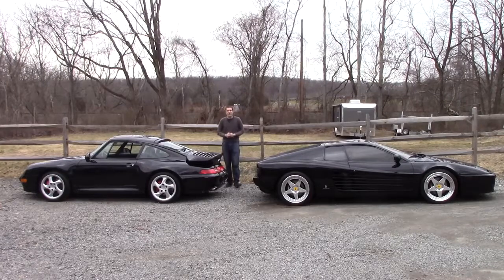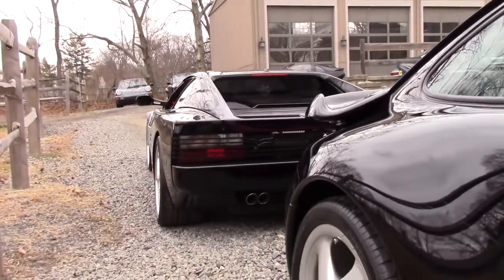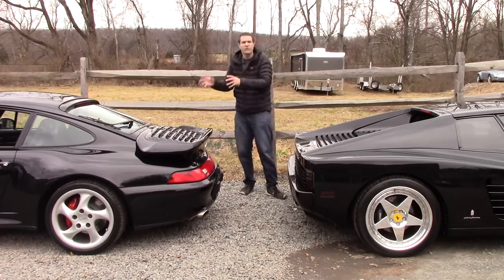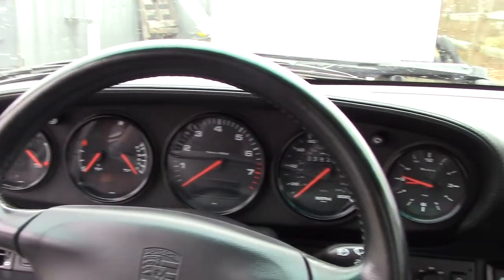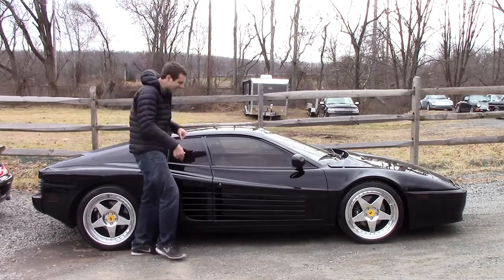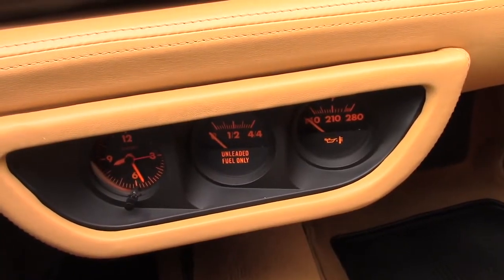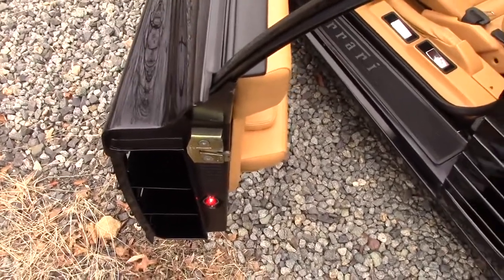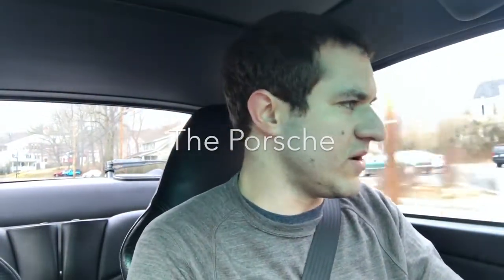Ferrari 512TR vs. Porsche 911 Turbo: 1990s Battle! 2017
Wellcome to channel